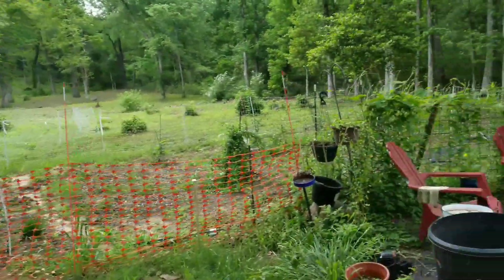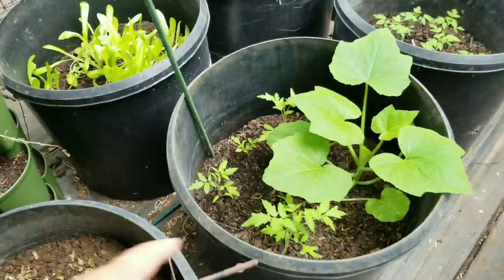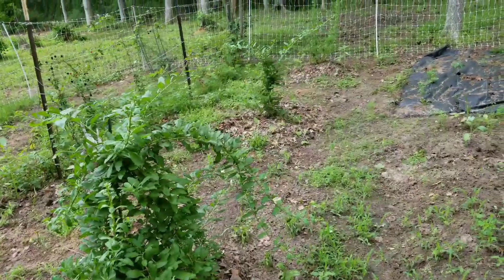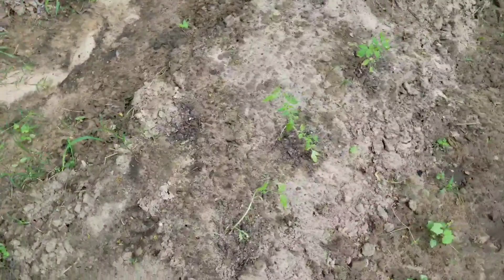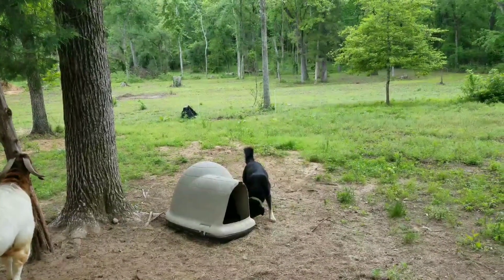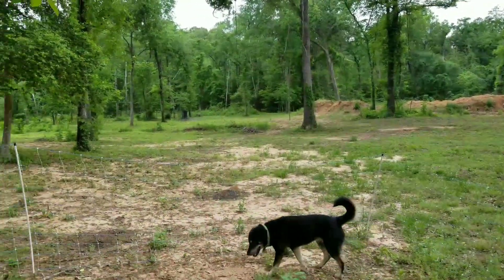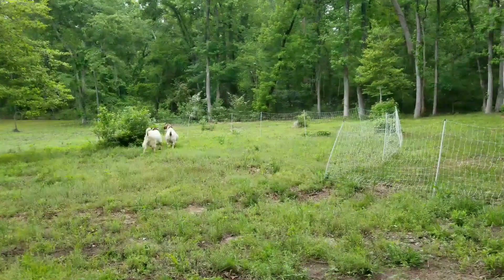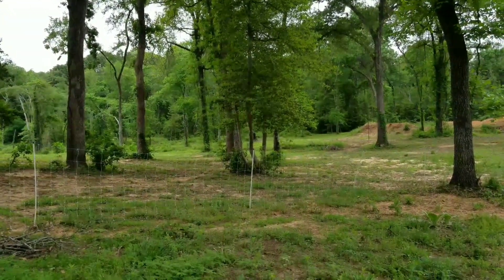TGF - The Garden (blackberries are ripe)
Checking the plants in the greenhouse and garden. The blackberries are fantastic.
Be sure to check out the other family members channels.

They now have a website for ordering broilers around the CT area.